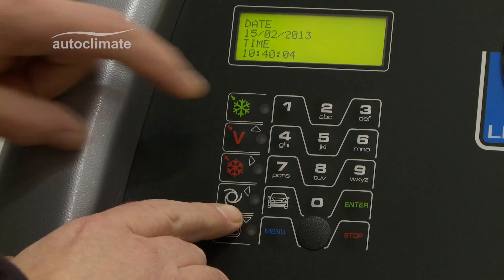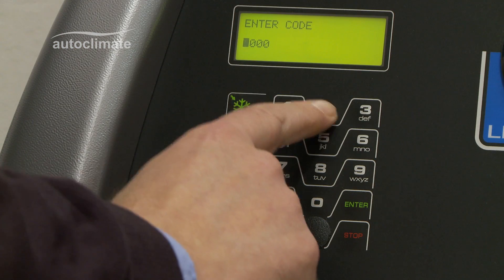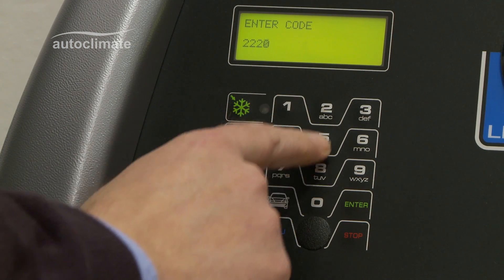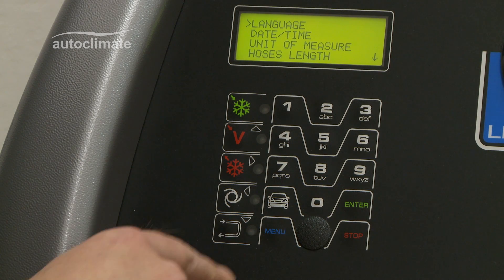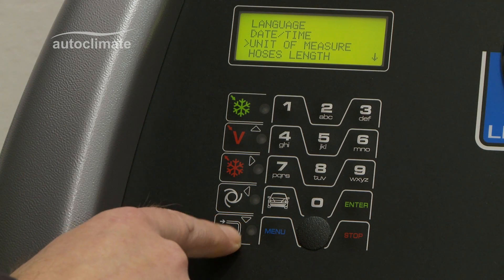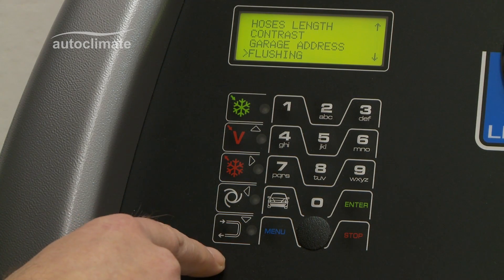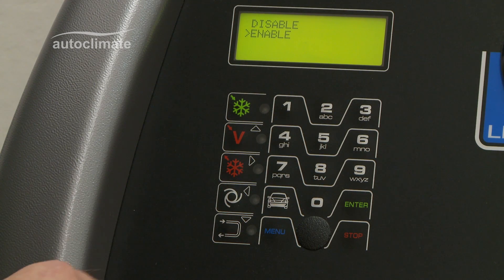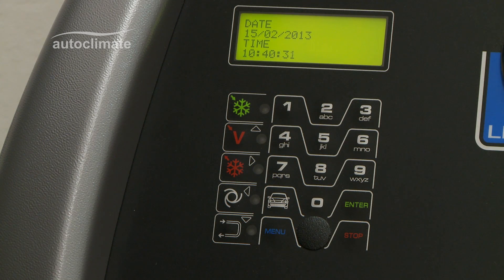Robinair AC690 Pro - Activating Flushing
Demonstrates how to activate flushing on a Robinair AC690 pro